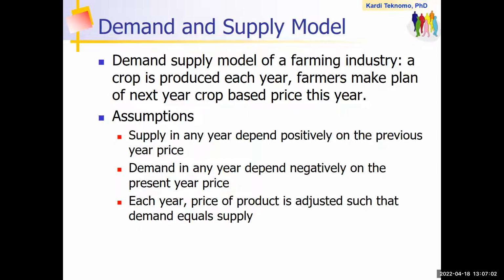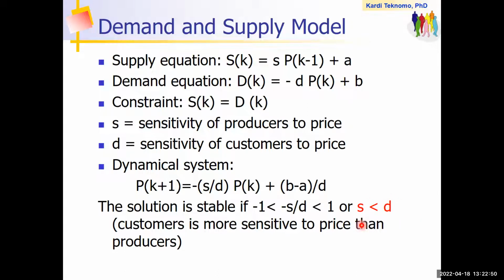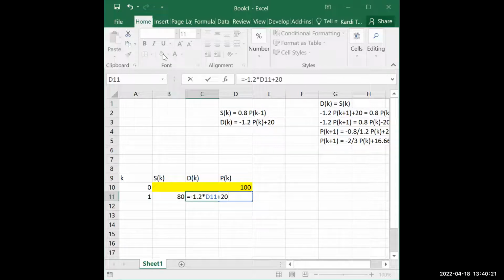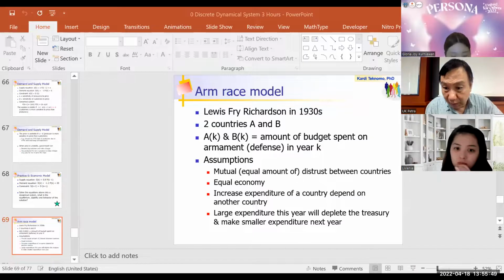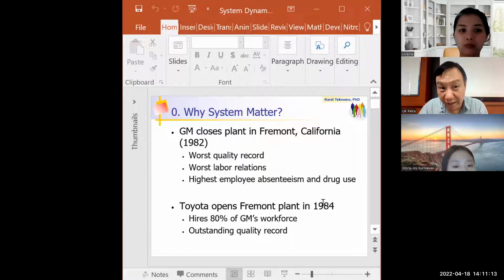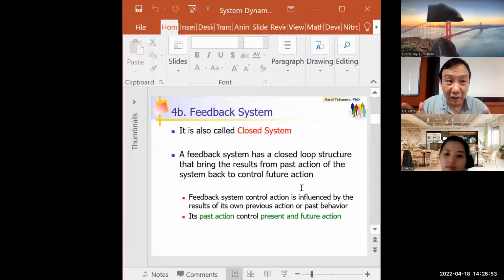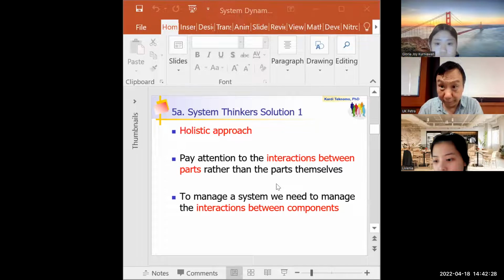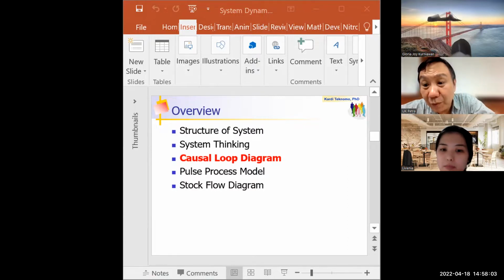Difference Equation April 18, 2022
* Demand-Supply Model
* Richardson Model
* System & Structure
* System Thinking